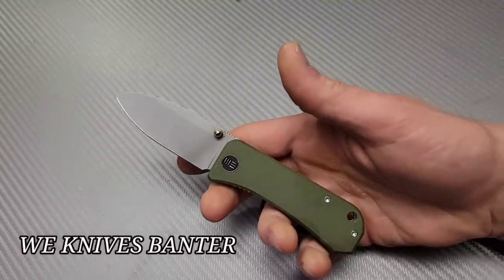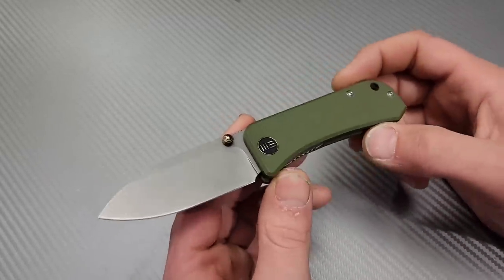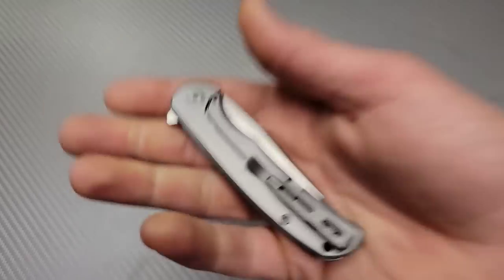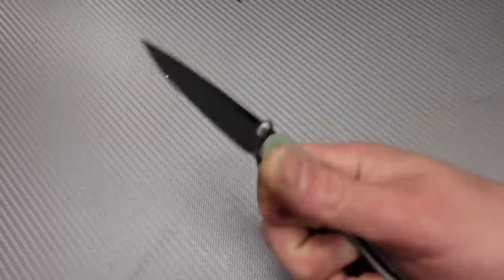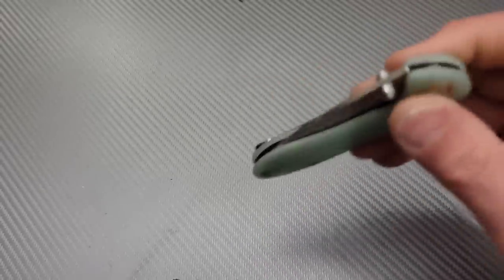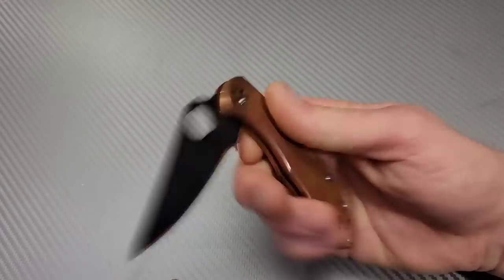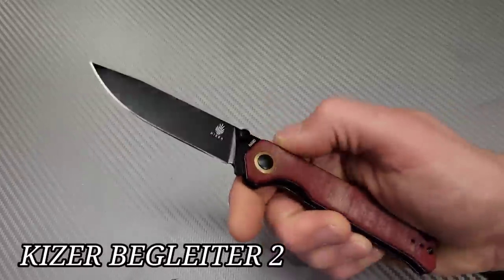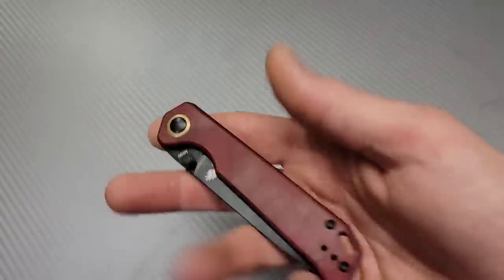15 ALL AROUND GOOD KNIVES UNDER $100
15 all around good knives under $100

WE BANTER

CIVIVI NOX

KERSHAW BAREKNUCKLE

CJRB FELDSPAR

KIZER JUSTICE

KIZER DUKES

CIVIVI IMPERIUM

BOKER GULO PRO

KUBEY RAVEN

KUBEY NOBLE

SPYDERCO DELICA

CIVIVI ELEMENTUM

TWOSUN TS301

Ceramic Rod

Tri stone

Jewelers loupe

Wiha Bits

Locktight stick

2 pack original & heavy KPL

Silicon Rings

OR

GERSTNER INTERNATIONAL XL